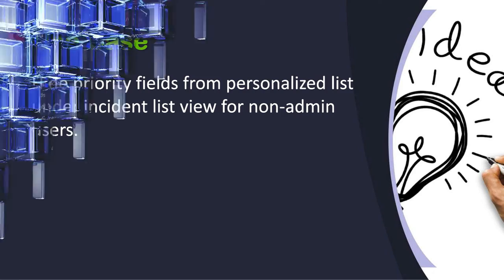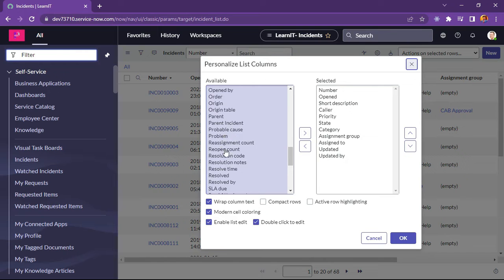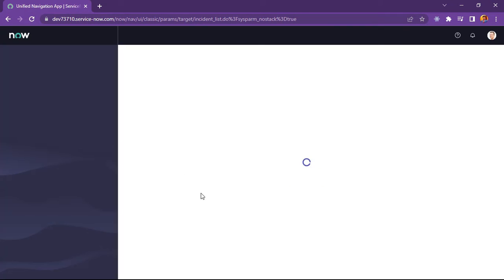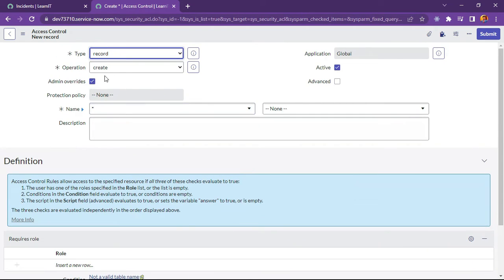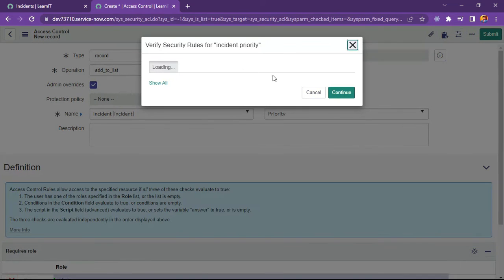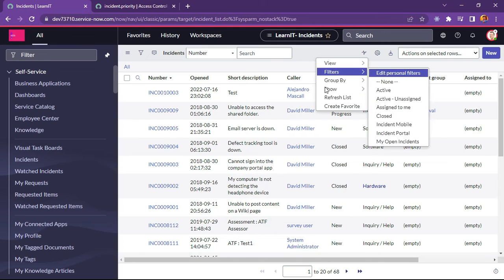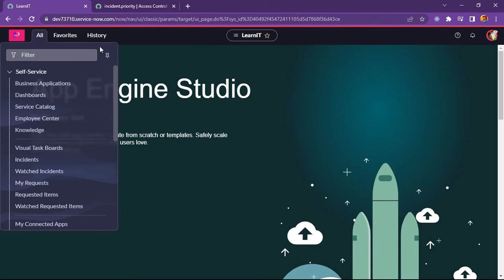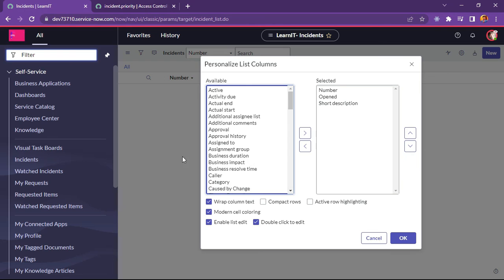Hide Column/Fields from Personalized Columns | Access Control Rules | ServiceNow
In this session, I have explained how to Hide Priority fields from Personalized Columns using Access Control Rules.

ACCESS CONTROL RULES

TYPE - record
OPERATION - add_to_list
TABLE - incident
FIELD_NAME - priority

If you have any feedback related to the scripting part, please write it in the comment box.